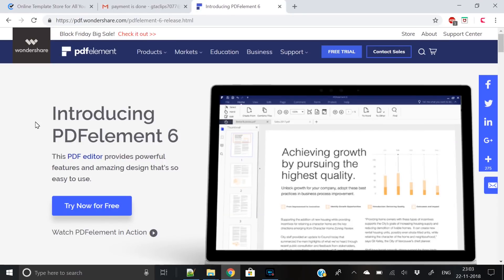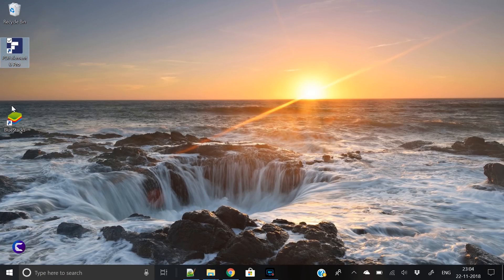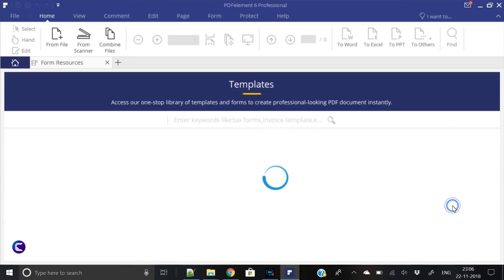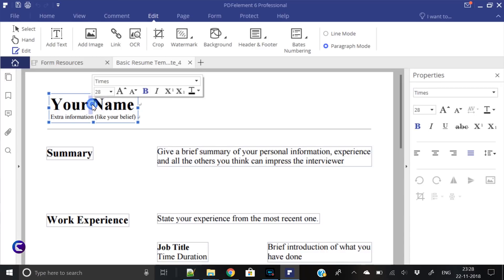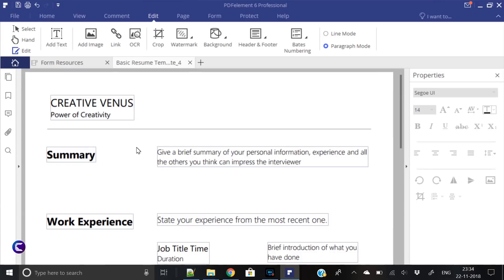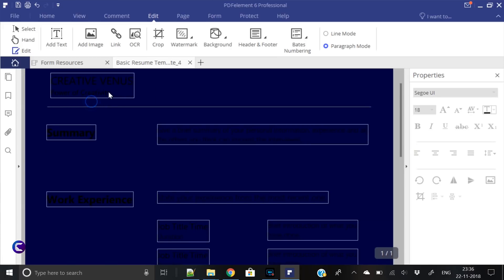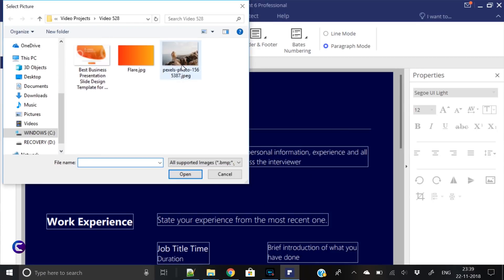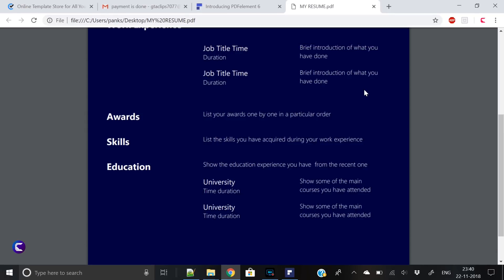How To Create Beautiful Resume Using PDFElement | PDF Editor